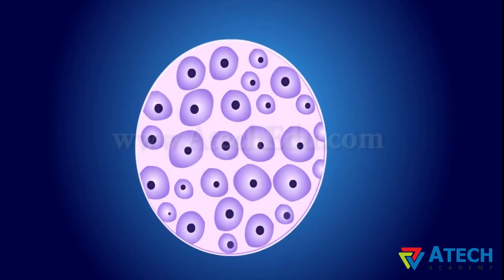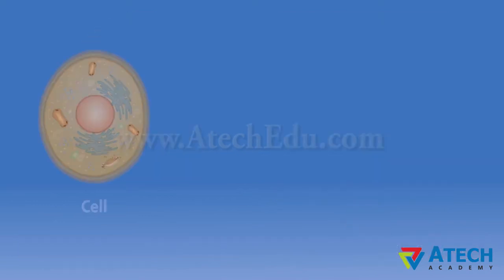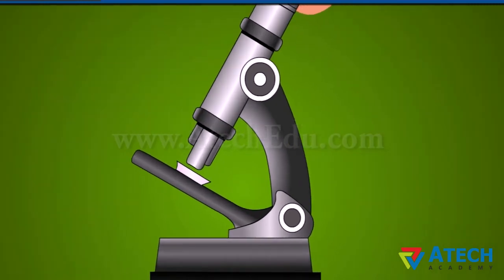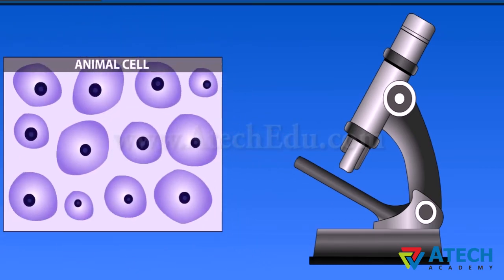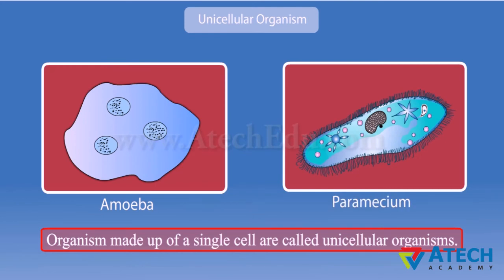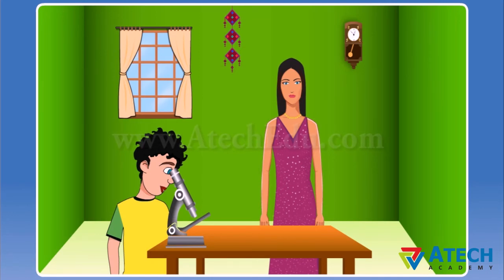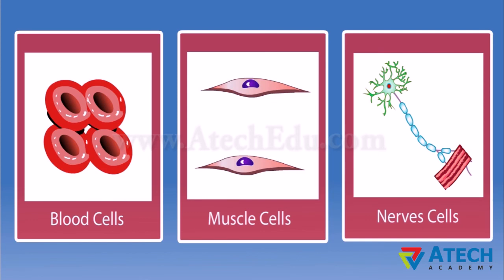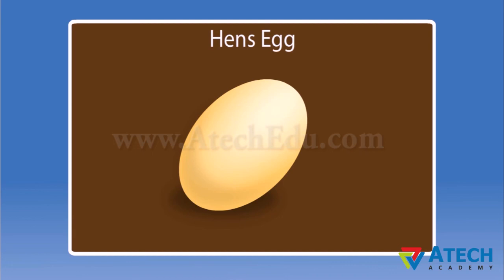Cell Structure and Functions - Introduction to cell - Class VIII 8th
ATECH ACADEMY 📚

8th | 9th | 10th |  MATHS | SCIENCE